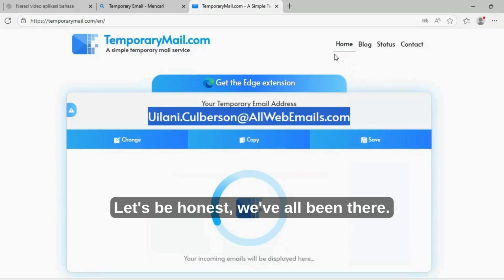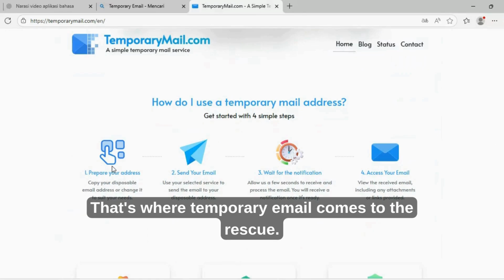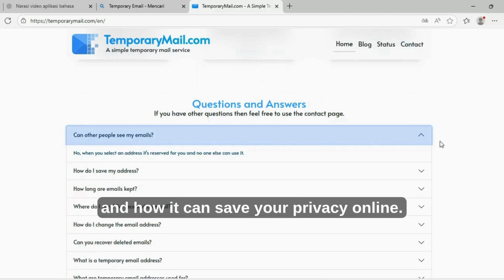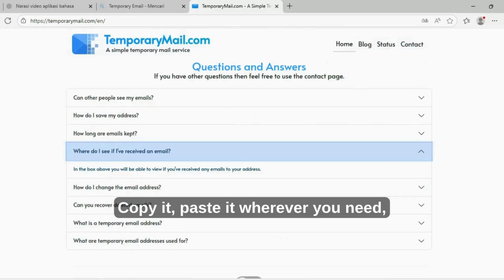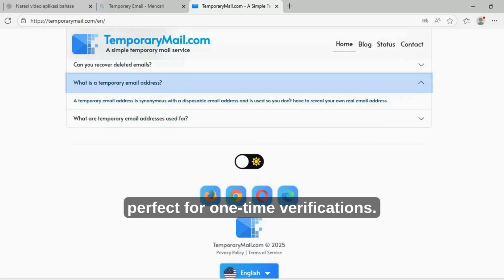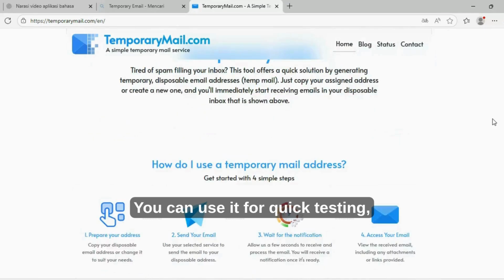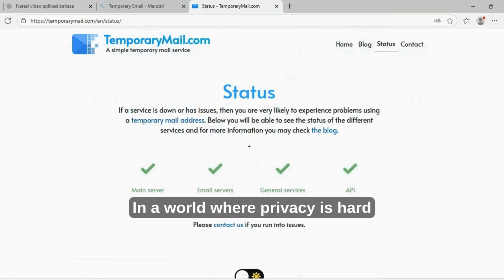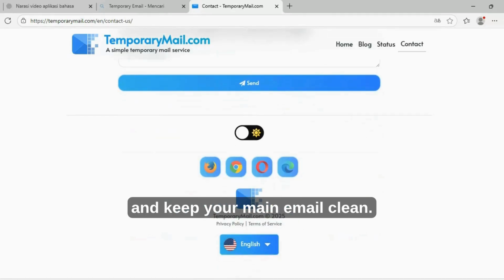The Easiest Way to Create a Temporary Email 😩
Tired of getting spam every time you sign up for something online? 😩

We’ll explore the best free temp mail services like TempMail, 10 Minute Mail, and Guerrilla Mail that let you:
✅ Receive verification codes instantly
✅ Stay anonymous online
✅ Keep your real inbox clean

💡 In this video, you’ll learn:

How to make a temporary email in seconds
The best disposable email websites in 2025
Why you should use temp mail for privacy and security

Whether you’re downloading something, testing a website, or avoiding marketing emails — this trick will save your time and protect your privacy.

👇 Watch till the end to see which one works best for you!